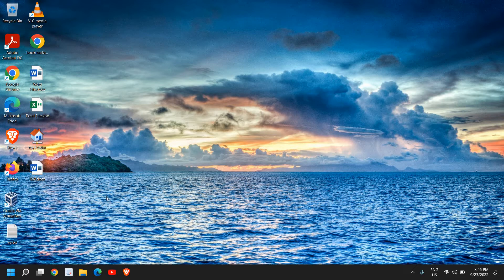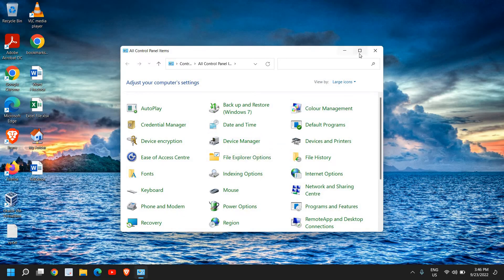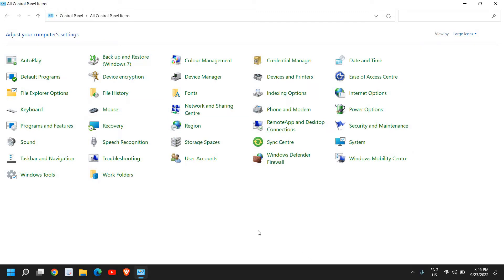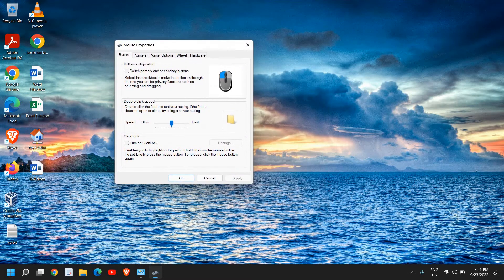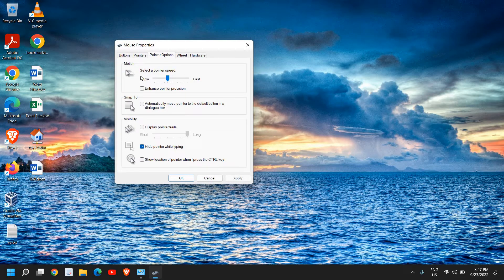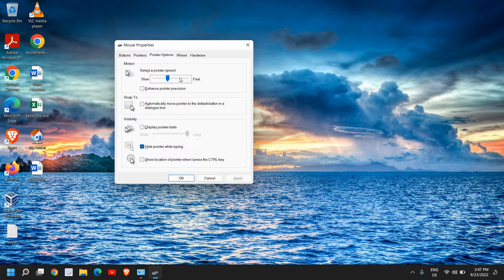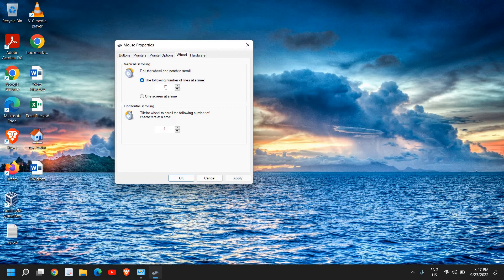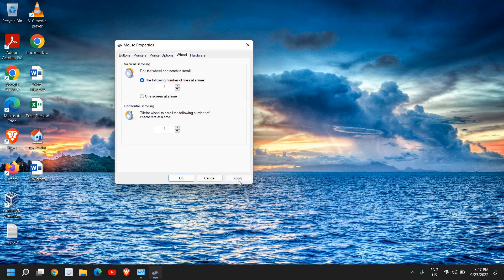Fix All Mouse Settings Problems (2022)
Best Tutorial on mouse sensitivity Mouse wheel or scrolling problem or mouse sensitivity settings. If you have any kind of mouse issues in your windows 11 or Windows 10 laptop you're playing your game and you're unable to scroll unable to click from mouse if you left click is not working right click is not working if your mouse is scrolling too much or if you're not satisfied with the mouse scrolling.Learn mouse settings or mouse sensitivity settings warzone. Get the best mouse sensitivity or valorant mouse sensitivity. This is also a mouse dpi settings and warzone mouse sensitivity as its a mouse sensitivity guide. Know how to change mouse sensitivity or how to adjust mouse dpi settings. Learn how to change touchpad sensitivity or change mouse sensitivity.